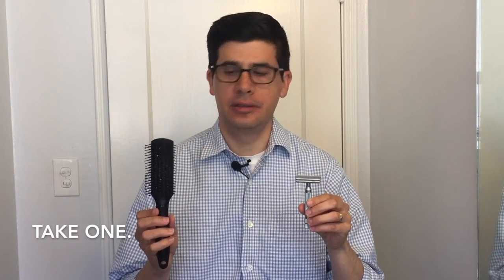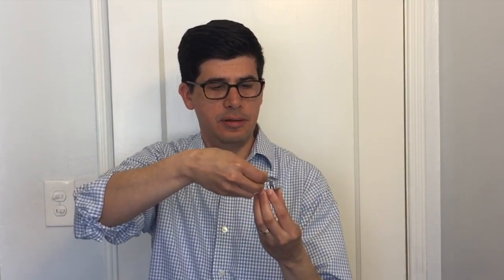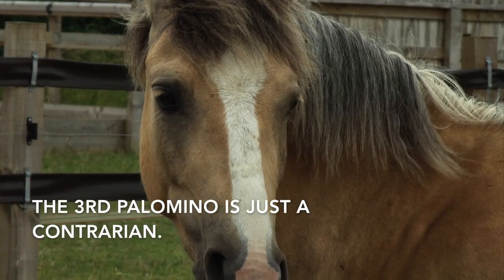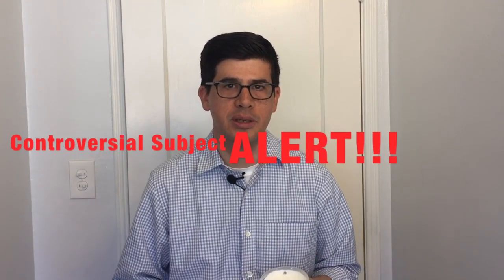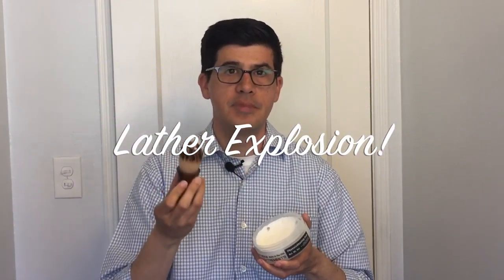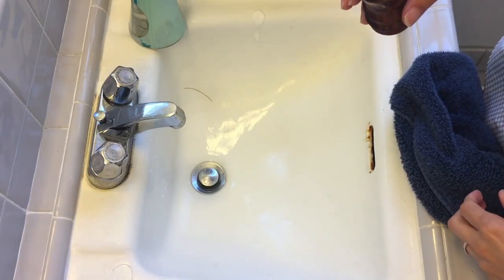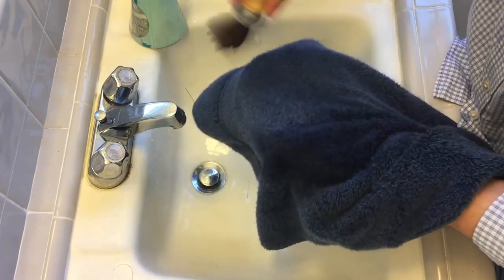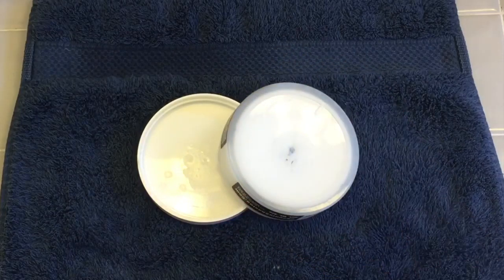Brush & Razor Tips for New Wet Shavers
Brush & Razor Tips for New Wet Shavers. Learn how to take care of your wet shaving tools.  We'll cover loading the brush with soap and making lather.  Cleaning up your brush and razor post shave. Also, how do Palominos feel about horse hair shaving brushes?